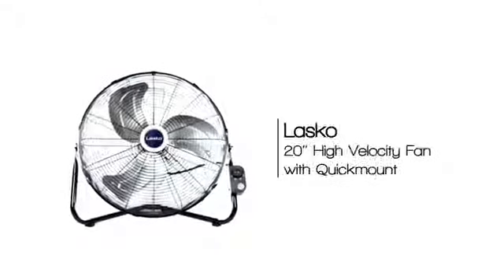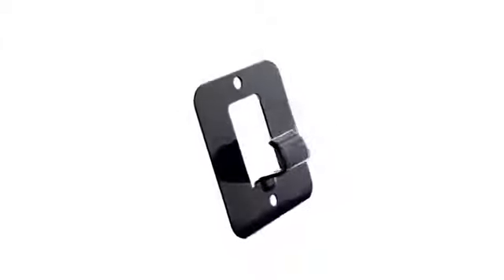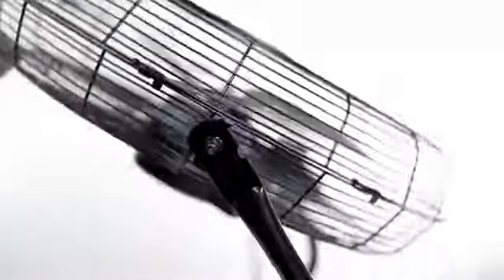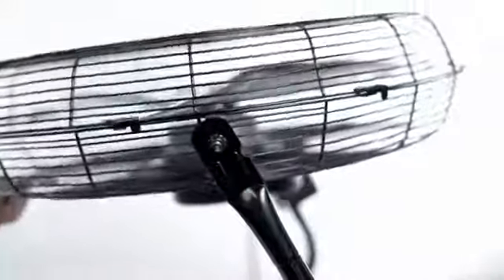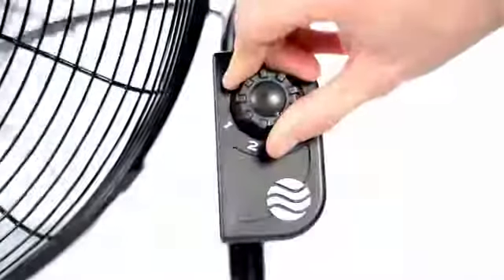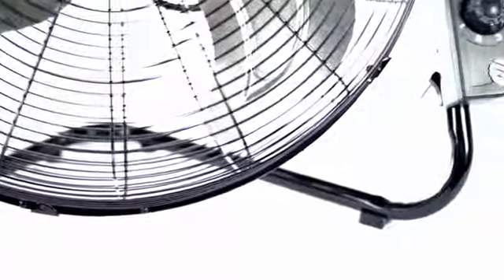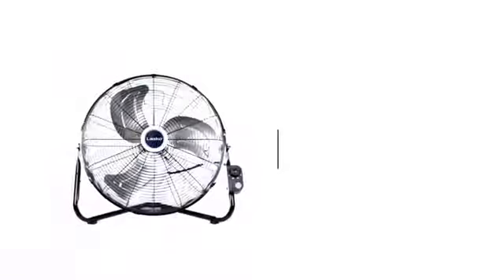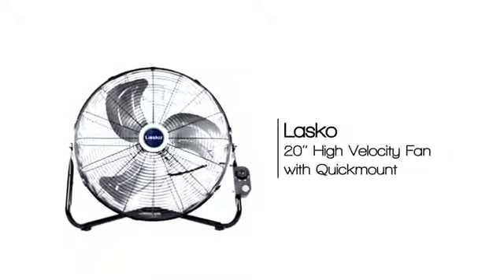Amazon com Lasko 20 High Velocity Quick Mount, Easily Converts from a Floor Wall Fan, 7 x 22 x 22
Electric fan design Floor Fan
Power Source Corded Electric
Special Feature Electric Stovetop Compatible
Room Type Bedroom
Recommended Uses For Product Shop
Included Components Fan^User guide
Brand Lasko
Mounting Type Wall Mount
Indoor/Outdoor Usage Indoor
Style 2264qm
Special Offers: